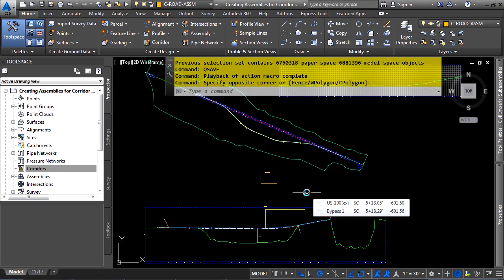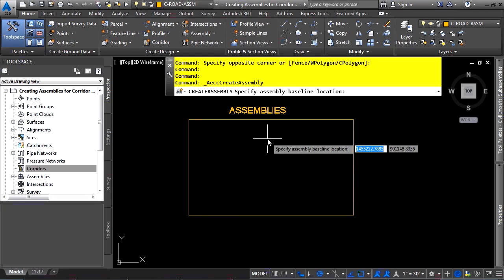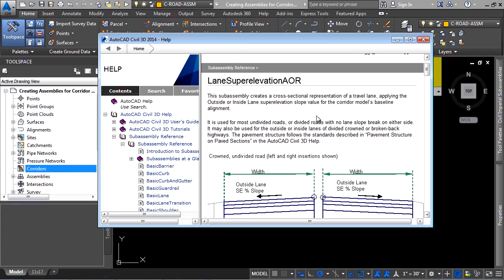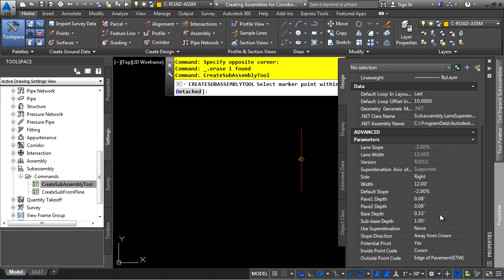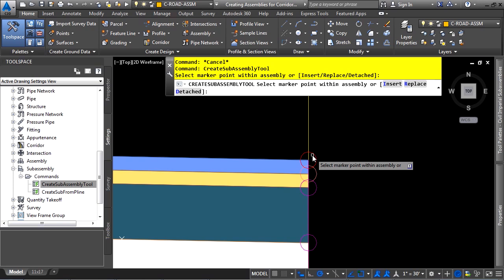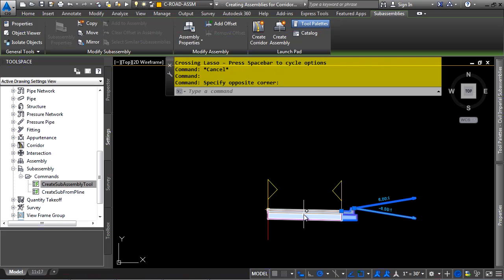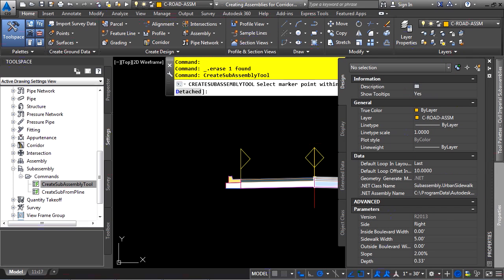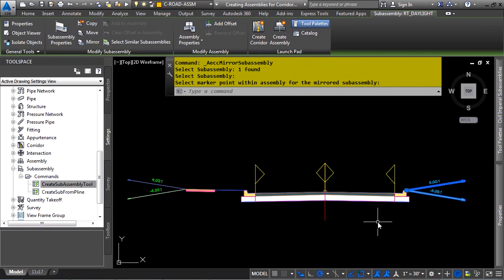09 02 Creating Assemblies For Corridor Modelling